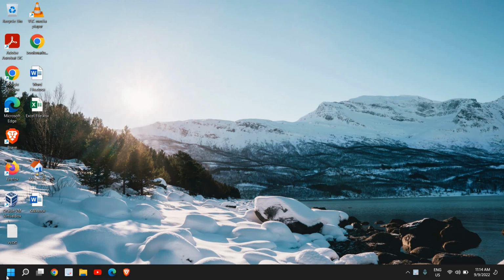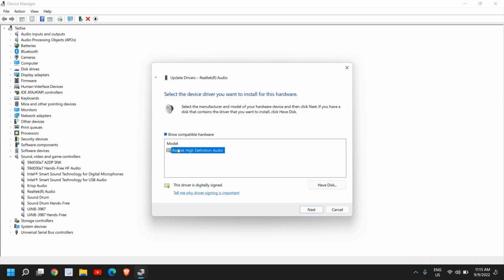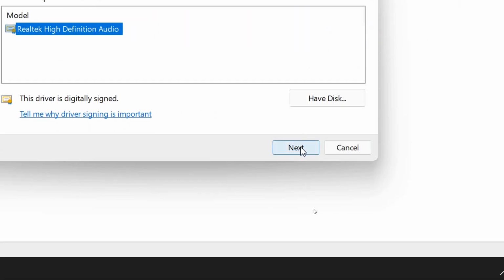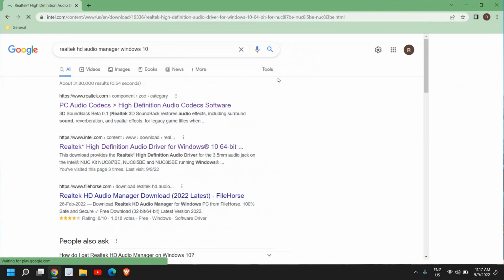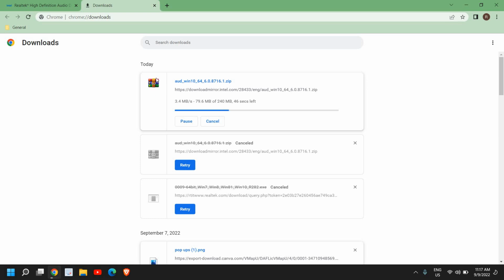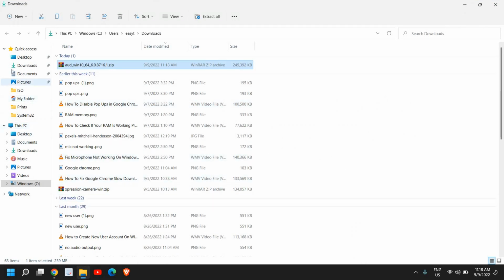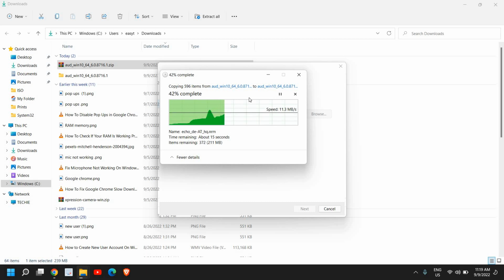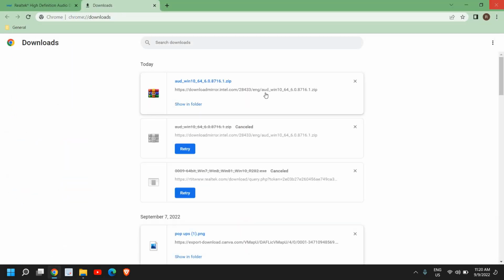Fix Realtek HD Audio Manager Missing from Windows 11/10 [2022]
Best tutorial on How to Download and Update Realtek HD Audio Driver on Windows 10 Windows 11. Fix Realtek HD Audio Manager Missing from Windows 11 or Windows 10.
Learn how to update realtek drivers on windows 10 Computer or how to download realtek audio driver for windows 10. Install Realtek HD Audio Driver on Windows 11 and Windows 10 Laptop or Desktop PC.